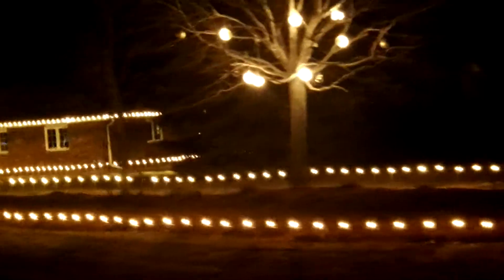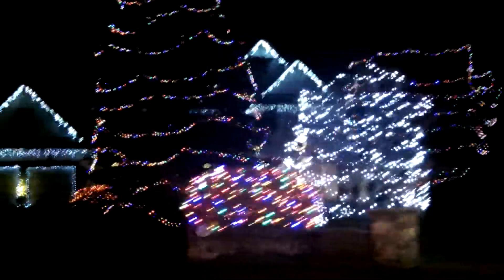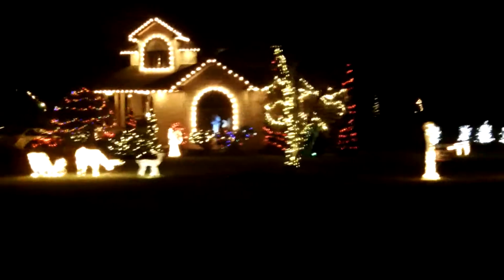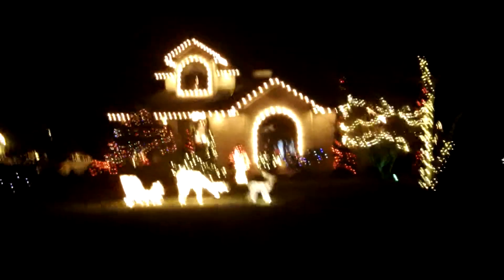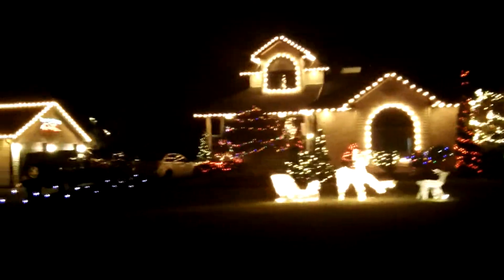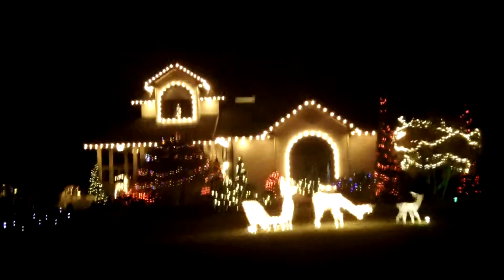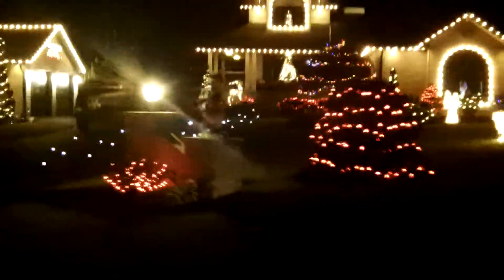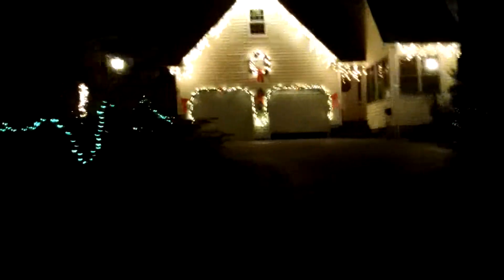Bowmanville Gone Wild For Christmas Lights West